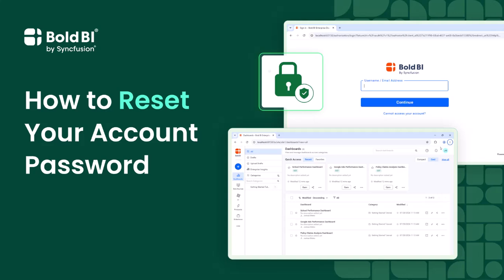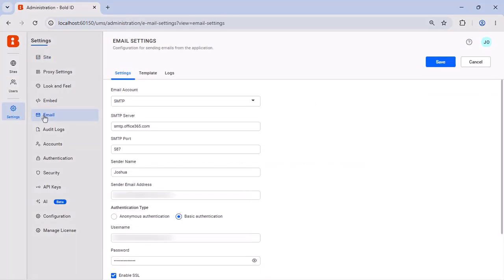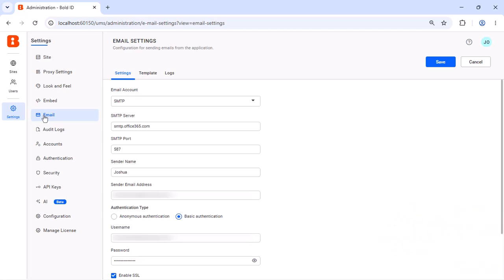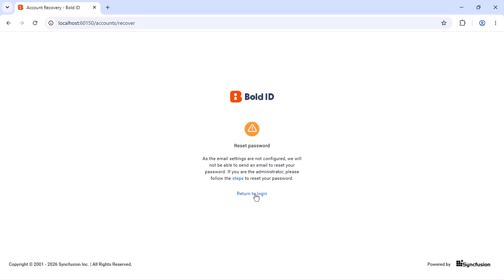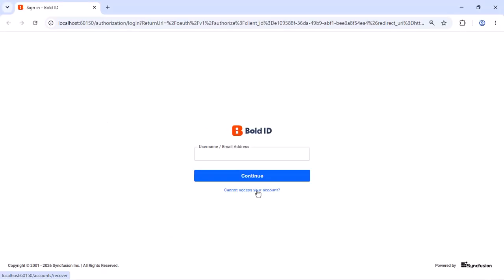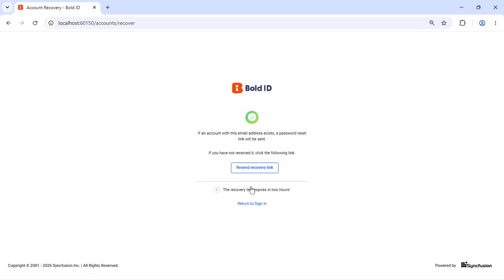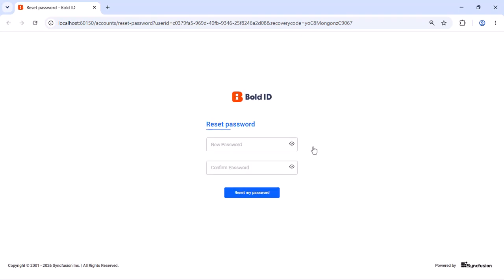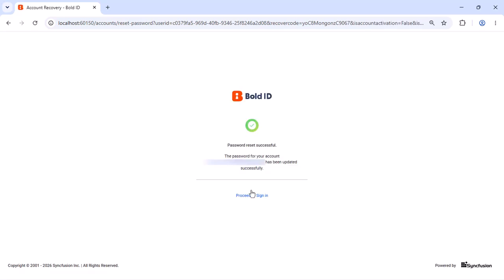How to Reset Your Account Password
Learn how to quickly and securely regain access to your Bold BI account through a simple self-service password recovery process.

Bookmarks
[00:00] Introduction
[00:08] Prerequisites to reset your password
[01:19] Access the password recovery option
[01:26] Request a recovery link
[01:39] Open the password reset email
[01:55] Create a new password